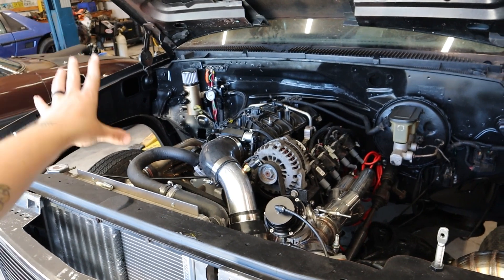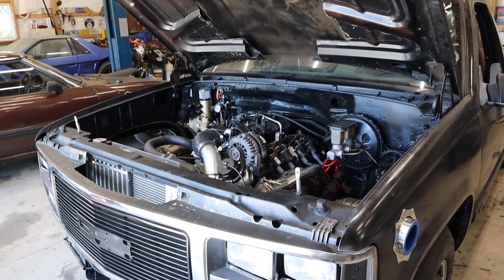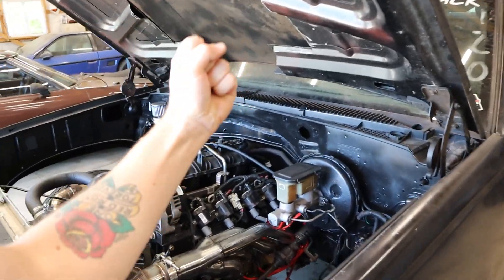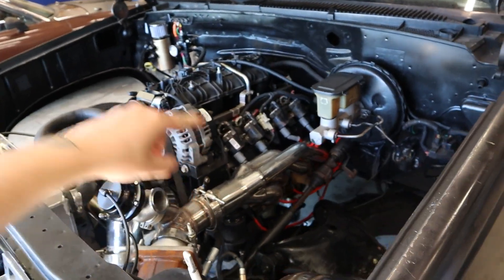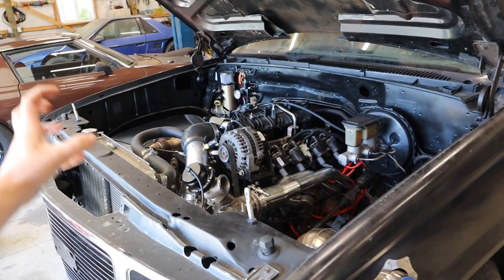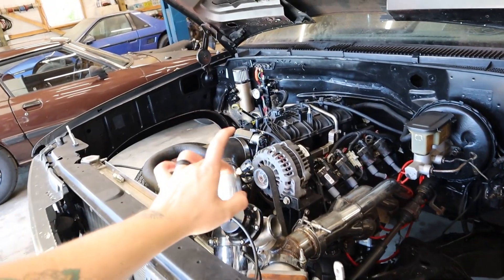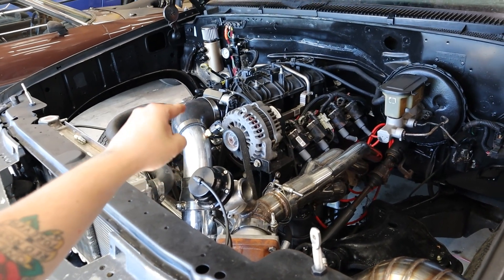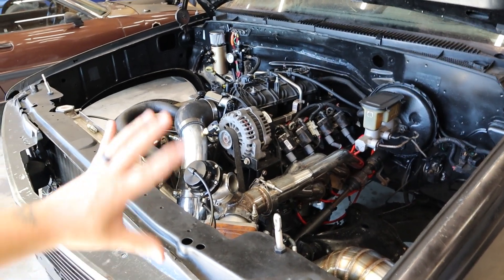The CHEAPEST Horsepower! Big Block Chevy vs Turbo LS! How much did each setup cost?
Merch Available!

All the Synthwave stylemusic I use is by White Bat Audio/Karl Casey